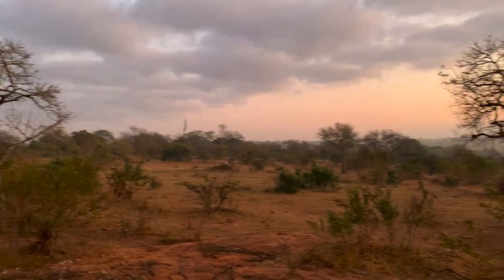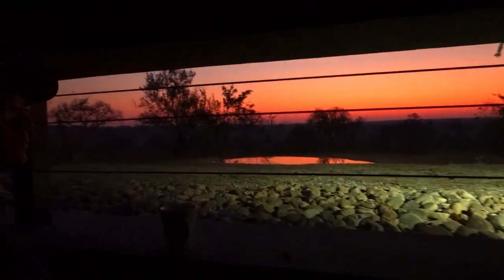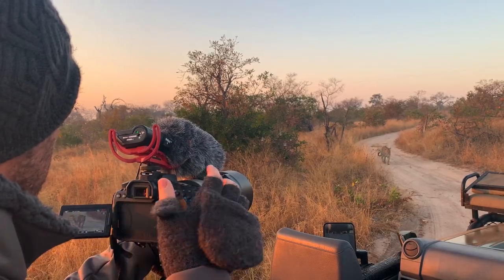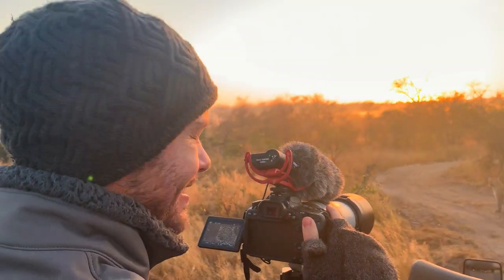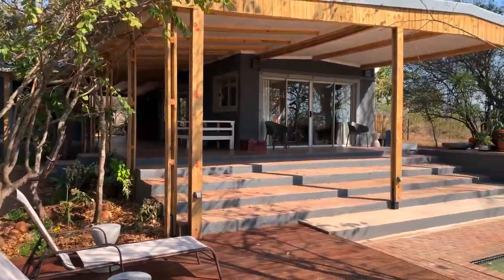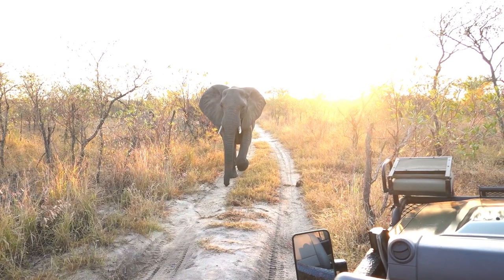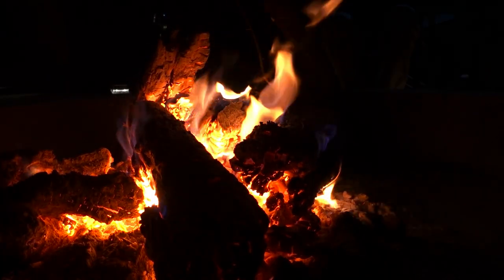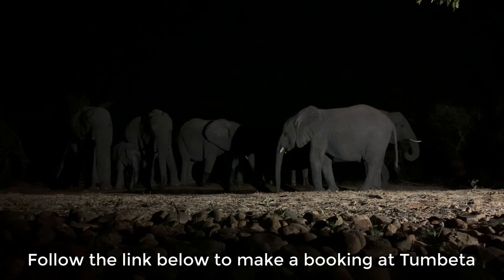Visit Djuma's TUMBETA HOUSE in the northern Sabi Sands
Announcement: Tumbeta House has closed! (April 2021)

Tumbeta means "secluded hideaway" in the local language spoken by the Shangaan people, which is very fitting for this small, lush camp tucked away in a woodland on a ridge overlooking Gowrie Dam. Tumbeta House opened in February 2020 and is the newest camp in Djuma Private Game Reserve in the northern Sabi Sands, South Africa. It's a small, exclusive self-catering camp accommodating six guests in three rooms - two identical ones with en suite bathrooms and one larger one with its own slightly larger en suite bathroom and a double outdoor shower.

The camp has a central open-plan communal area with a fully equipped kitchen, dining table and lounge. Guests have to bring their own food and drink to Tumbeta House, but if you don't feel like cooking, you can request that your meals be prepared by one of Djuma's excellent chefs for an additional fee. There's also a swimming pool, viewing deck, ground-level fire pit and a bunker-style eye-level hide overlooking a small man-made waterhole that not only attracts general game like impalas and zebras, but also big charismatic animals like leopards, lions and elephants. Seeing and photographing them from this unique angle and at such close quarters is a truly unforgettable experience.

Your stay at Tumbeta House also includes two game drives a day on an open safari vehicle - one early in the morning and one in the afternoon that often lasts until shortly after dark. Your experienced Djuma guide knows the concession that you can traverse extremely well and will do everything possible to find the animals and birds on your wish list for you.